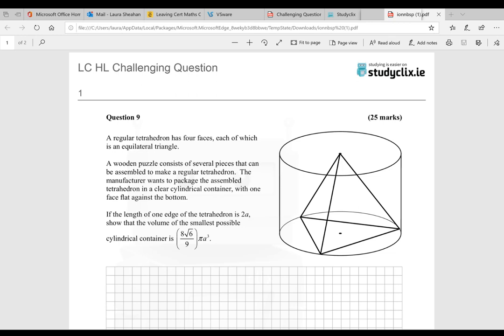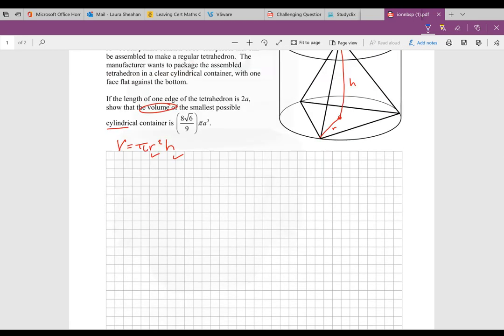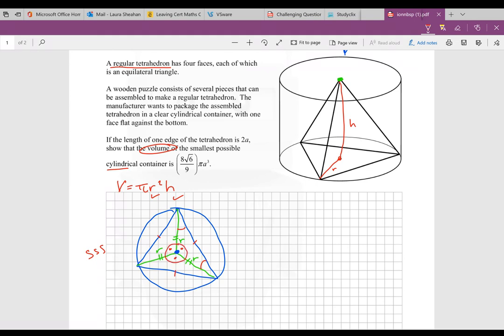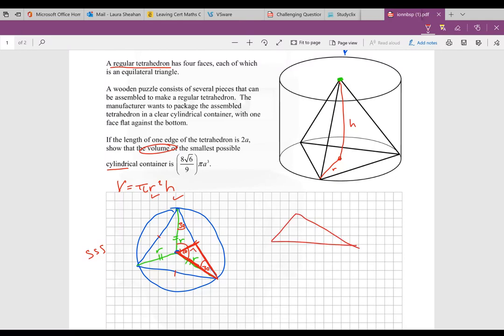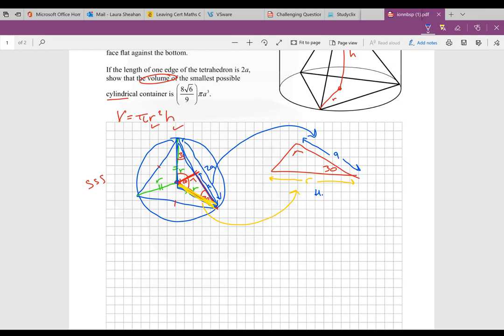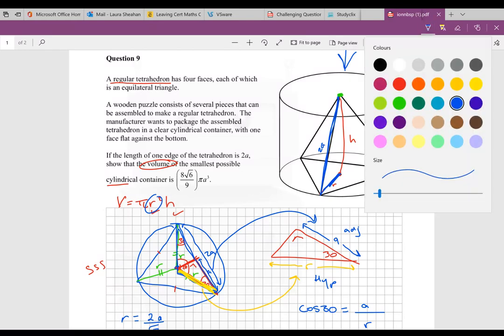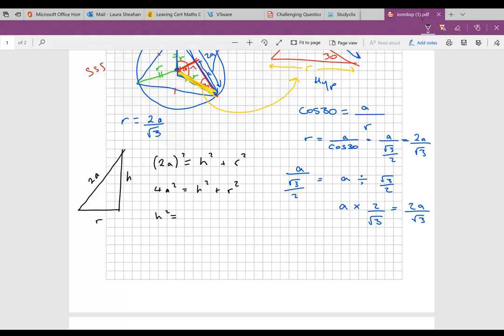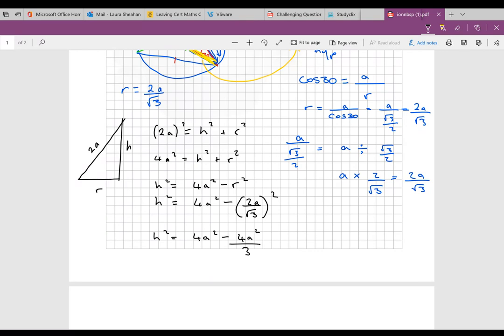LCHL Challenging Area and Volume Question